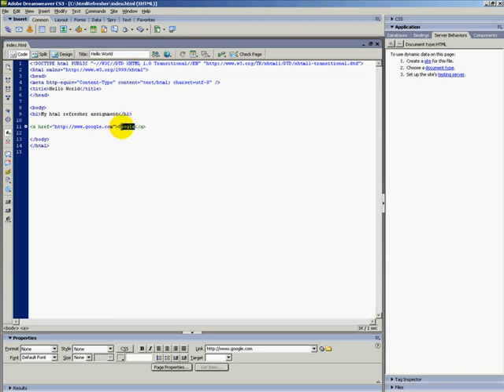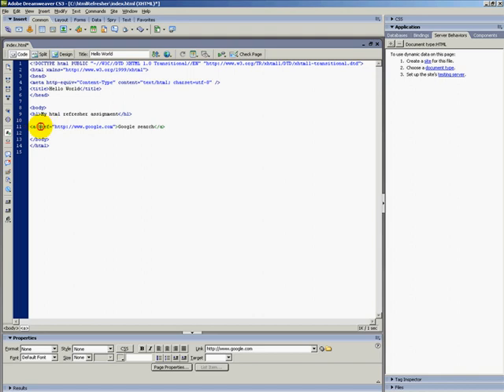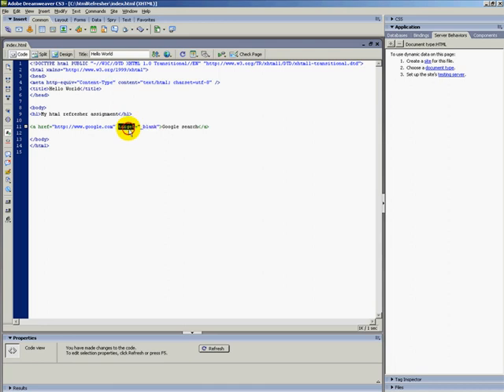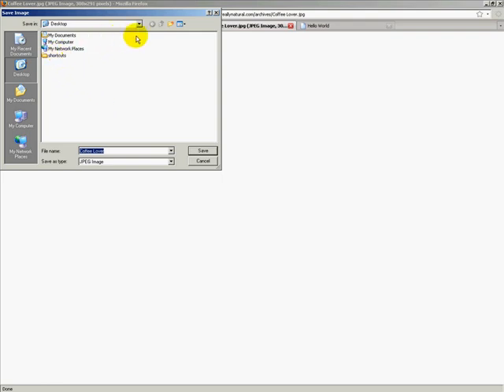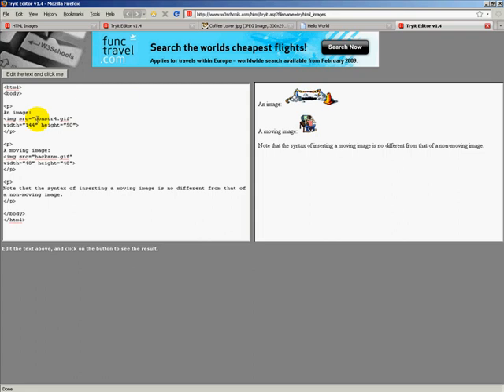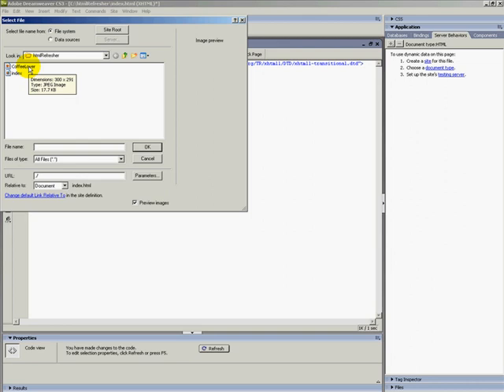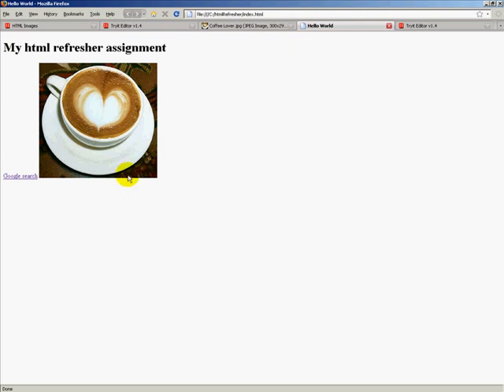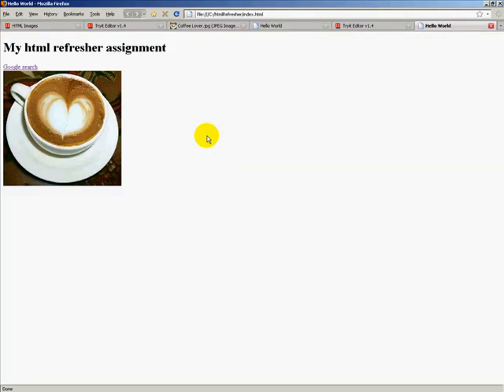HTML Refresher [3 / 7] - Intro to HTML using Dreamweaver CS3